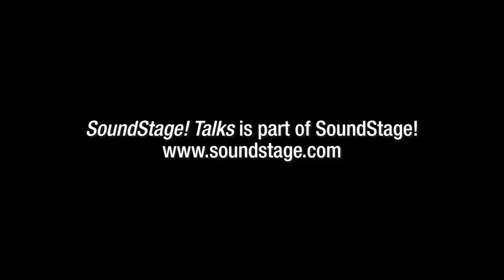Wilson Audio's Daryl Wilson on the New SabrinaX Loudspeaker - SoundStage! Talks (November 2020)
Wilson Audio CEO Daryl Wilson sits down with SoundStage! Australia editor-in-chief Edgar Kramer to chat about design philosophies for the new SabrinaX loudspeaker, what it means to design a Wilson Audio loudspeaker at any price level, and the music that moves and inspires him.